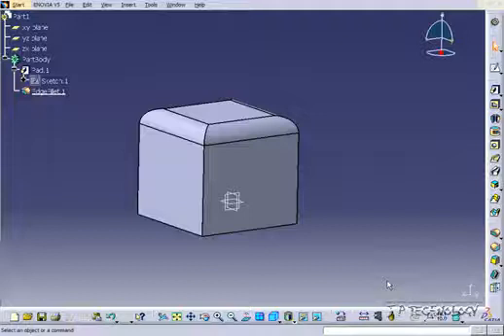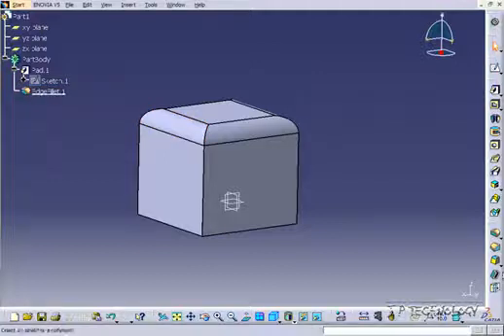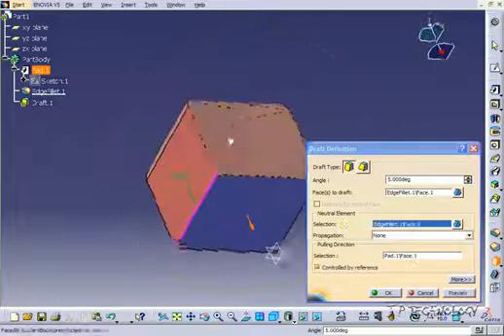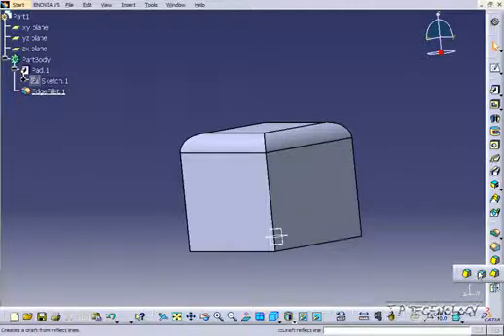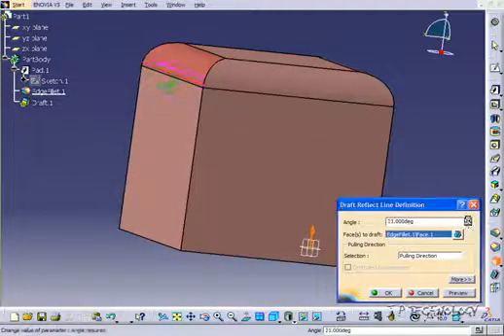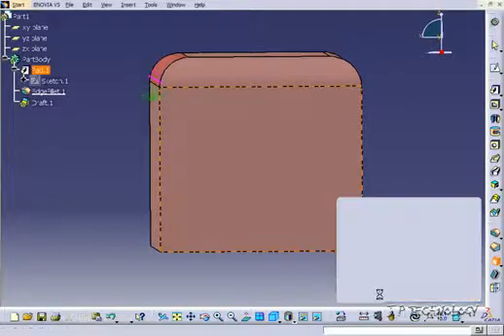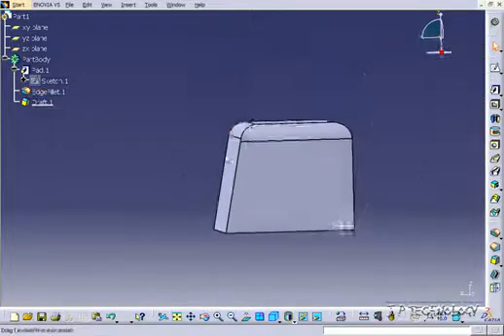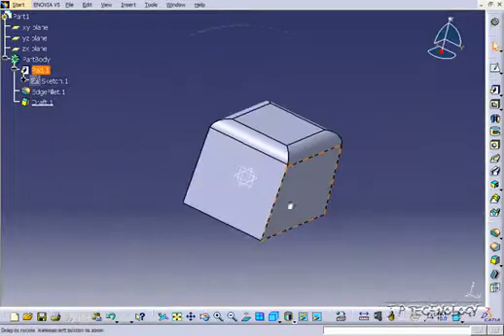Tutorial Catia 105 Draft Reflect Line YouTube